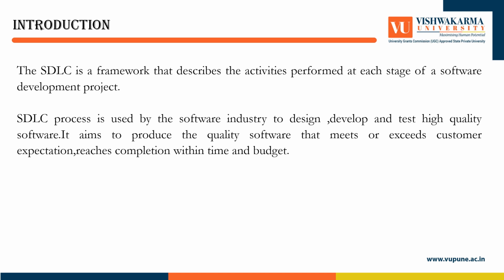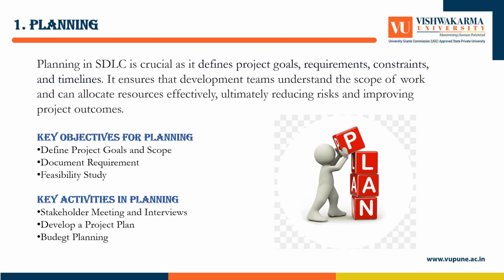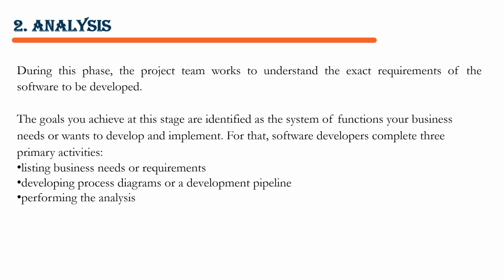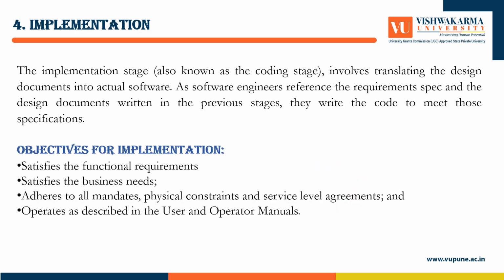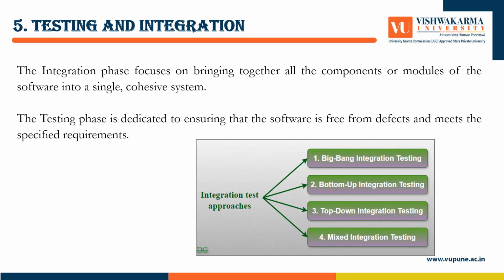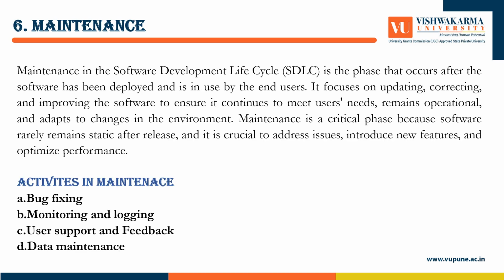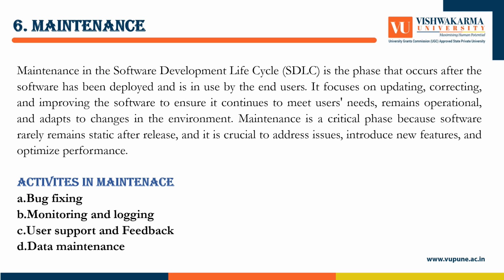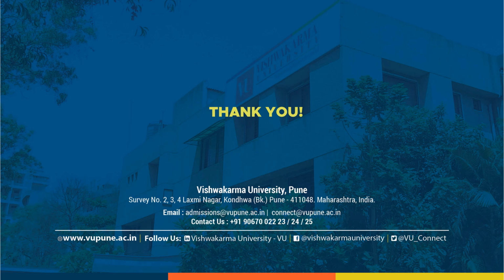Software Development Life Cycle(SDLC)